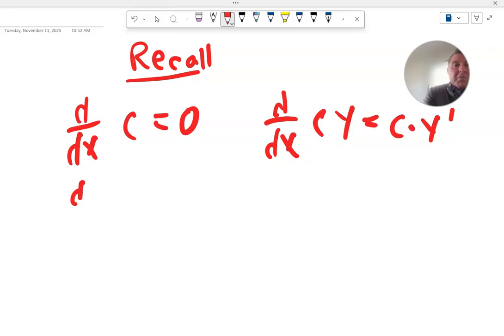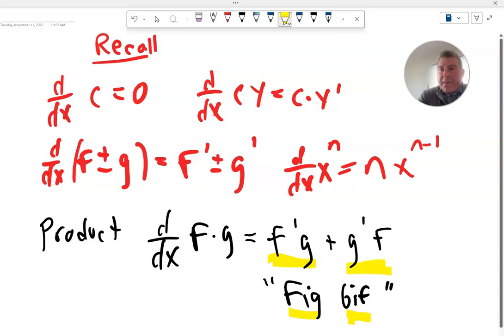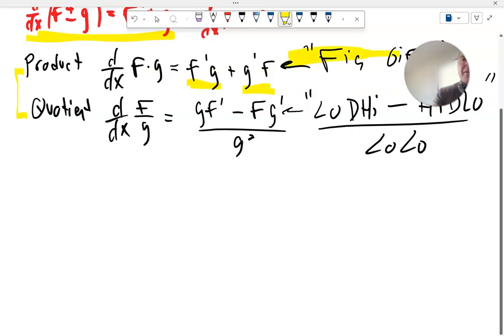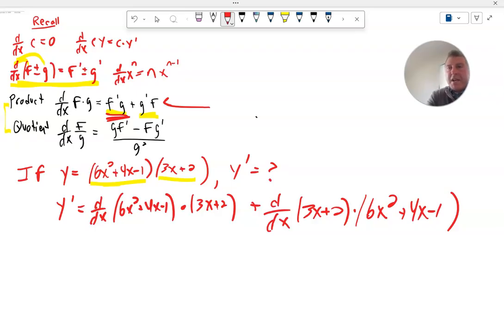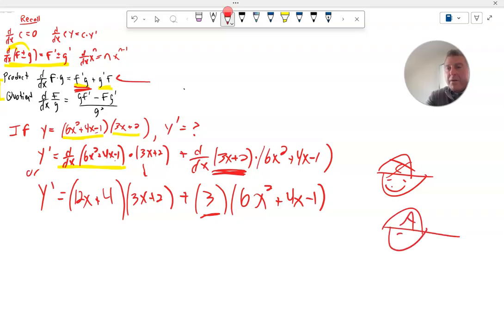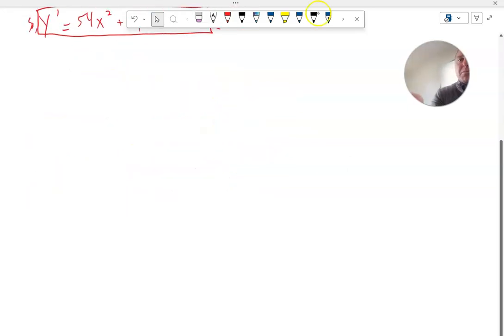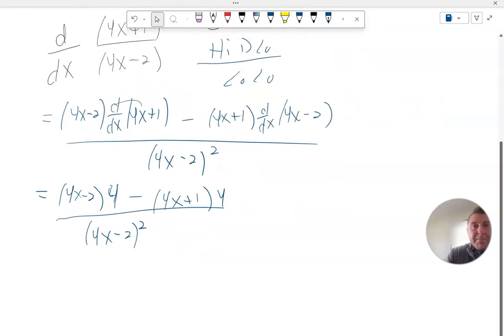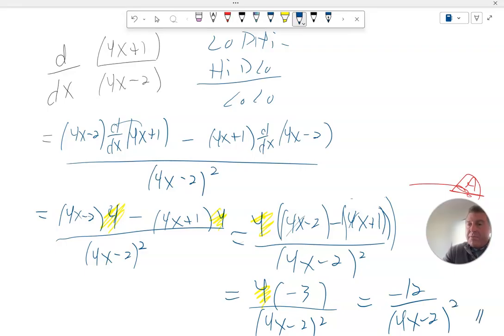Product and Quotient Rules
Calculus, Product and Quotient Rules with Polynomial and Rational examples When I'm not teaching mathematics, I am teaching standup paddle board lessons in CT.